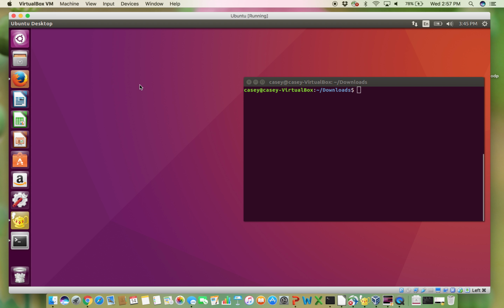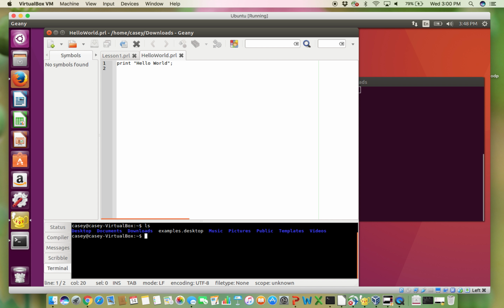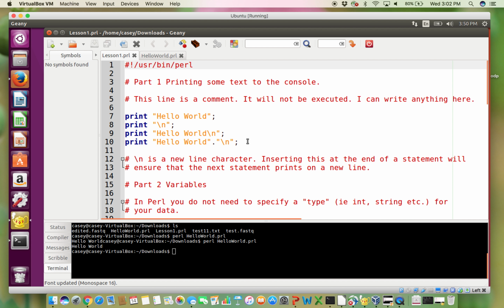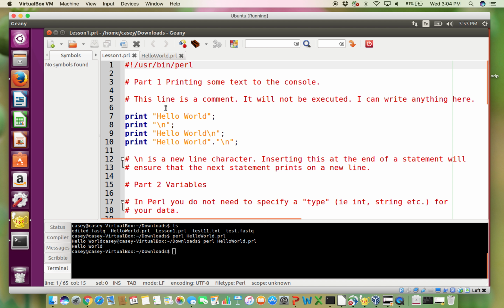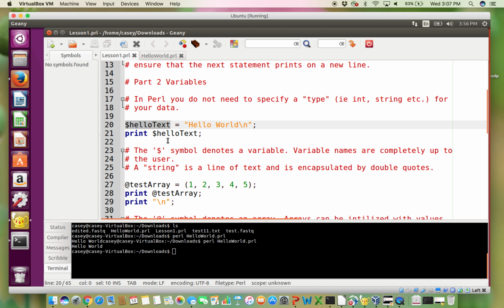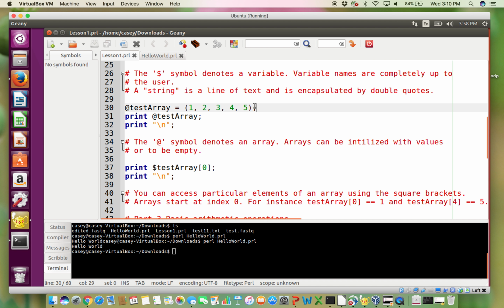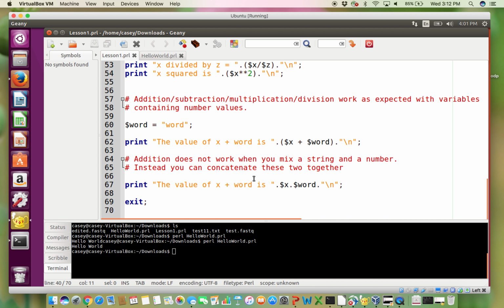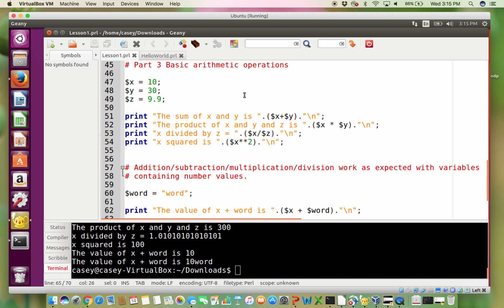Module 1: Perl Basics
In this module we go over the basics of perl. Topics covered: Running perl, print statements, variables, and basic arithmetic using variables. The link to download the code that accompanies this module can be found